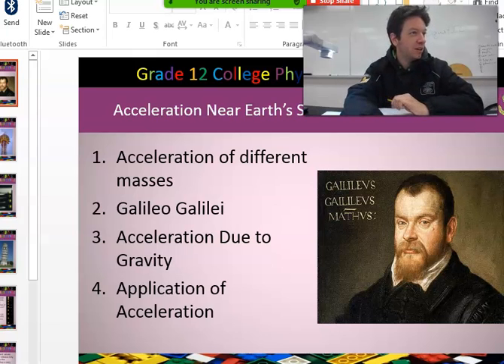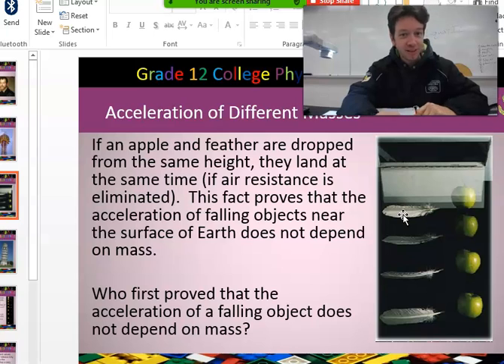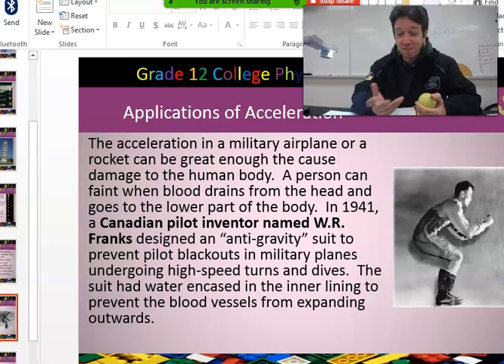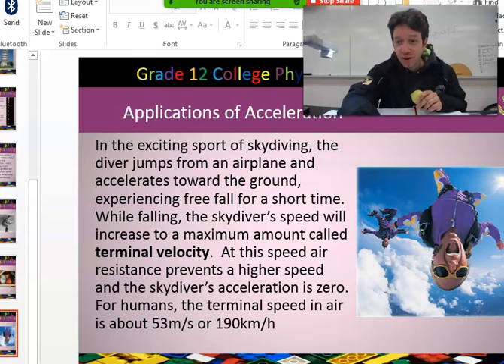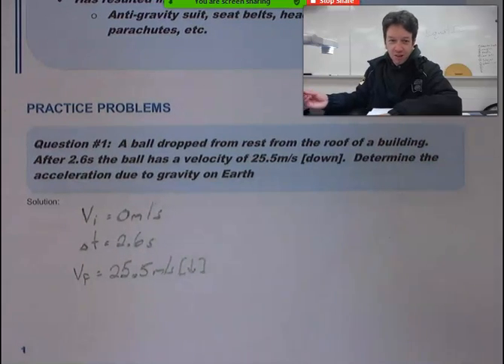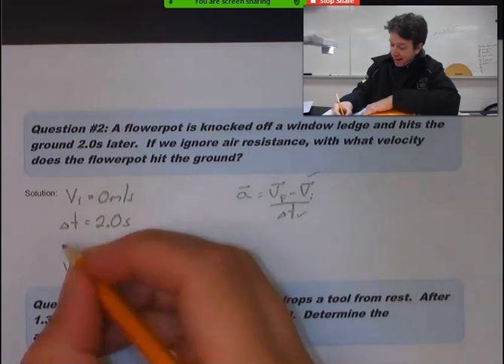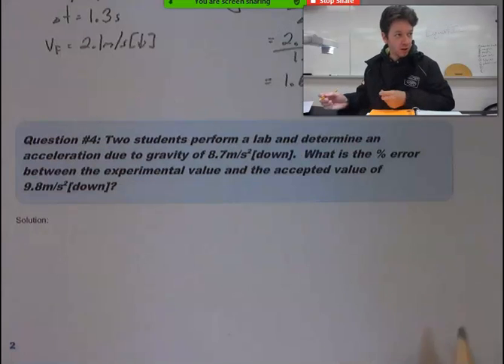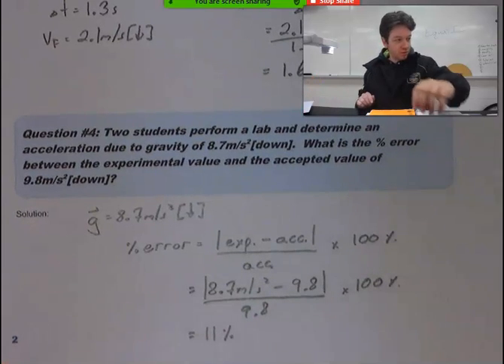Grade 12 C Physics 1.6 - Acceleration due to Gravity